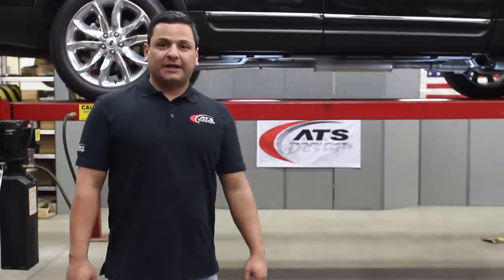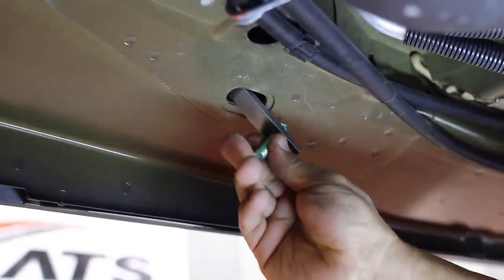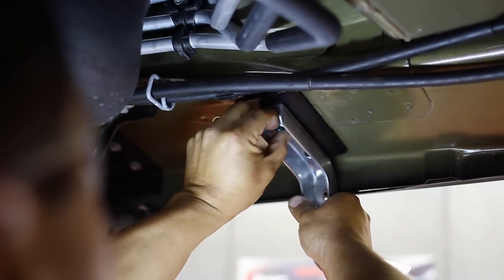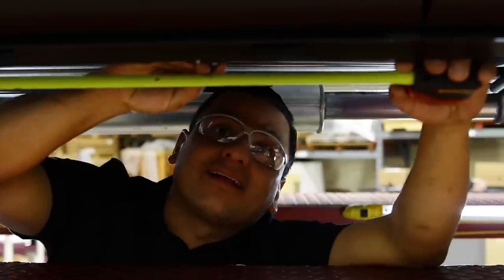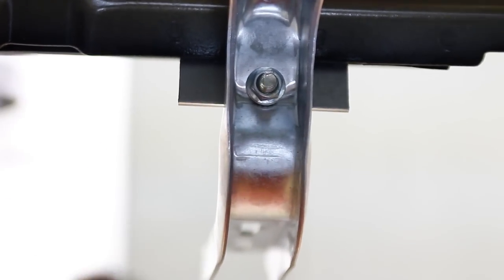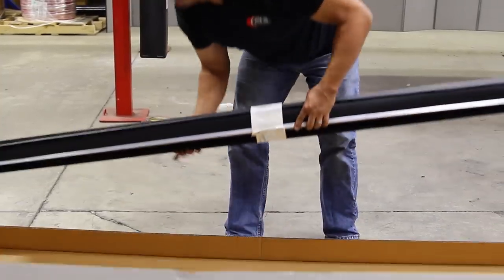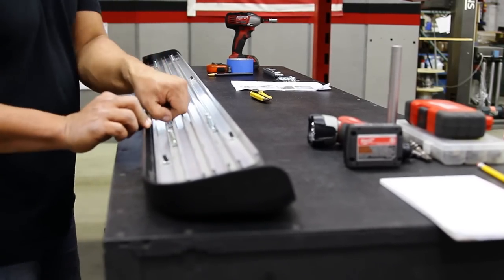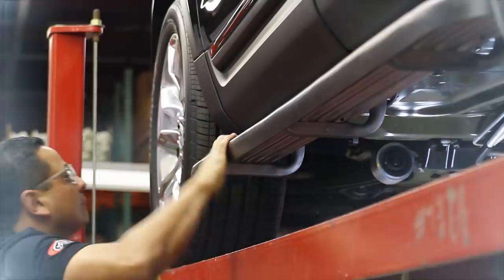Ford Explorer Running Board Installation Video by ATS Design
In this "How To" video, ATS Design shows the simplicity of their running board application on the all new 2011/2012 Ford Explorer.  With this easy application, you can install stylish ATS Design running boards in 15 minutes!  for more information on all of their applications.